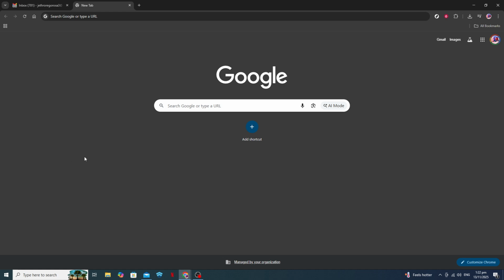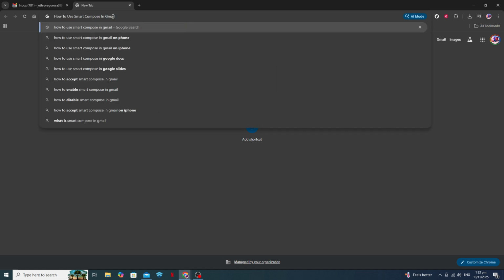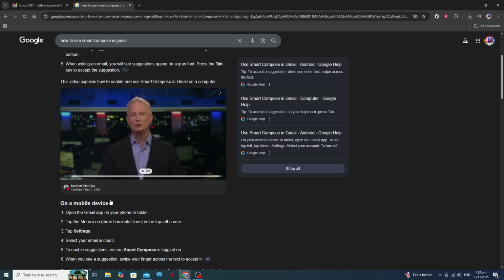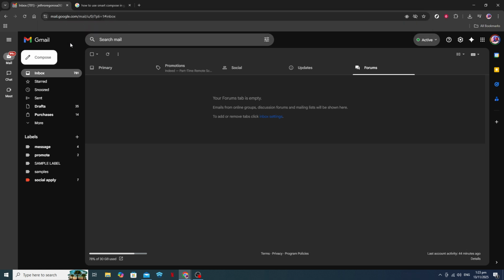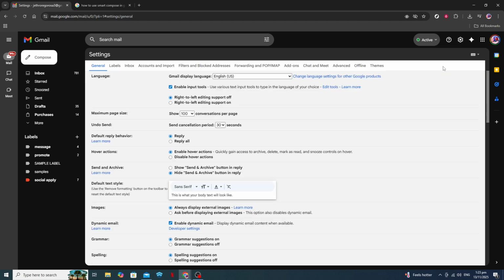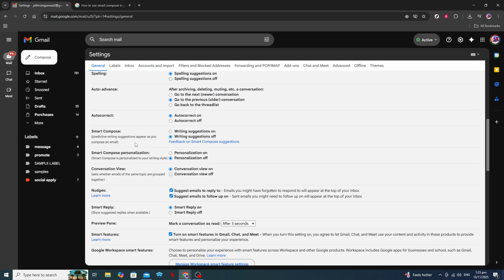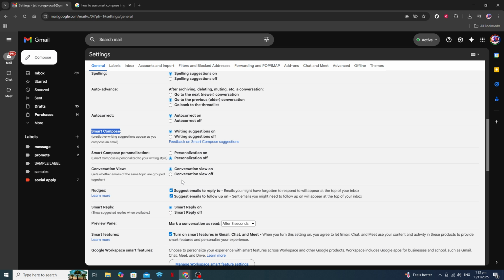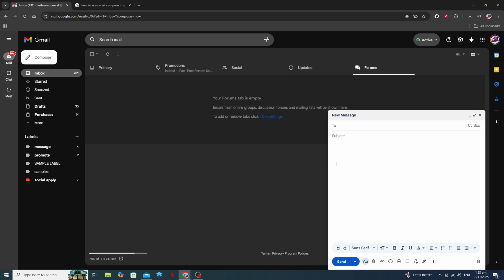How To Use Smart Compose In Gmail [2025 Guide]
In today's video we cover: smart compose, gmail tips, email productivity, writing emails, gmail features, smart compose tips, email shortcuts, productivity hacks, gmail tutorial, compose emails fast, smart writing, email management, gmail settings, enhancing emails, efficient writing, tech tips, online communication, email tools, smart compose guide

-Google Drive
-Google Meets
-Google Sheets
-Google Chrome
-Google Forms
-Google Gmail